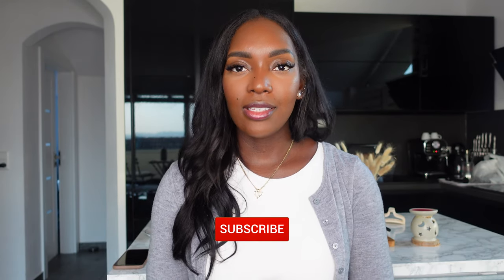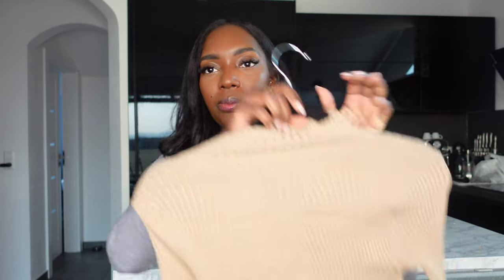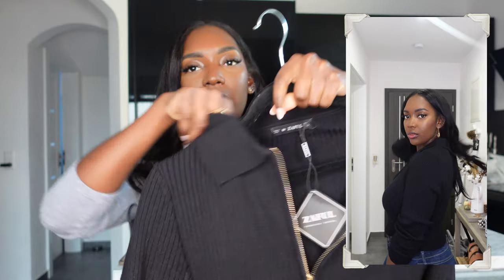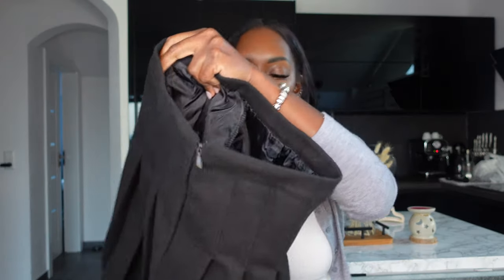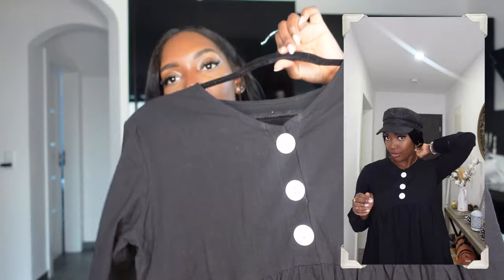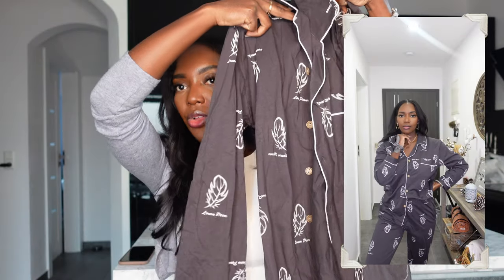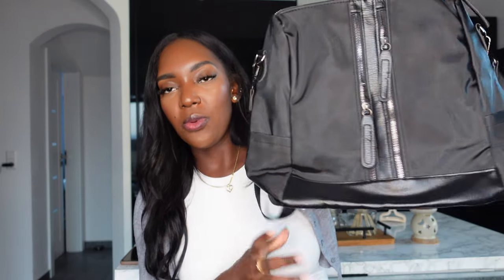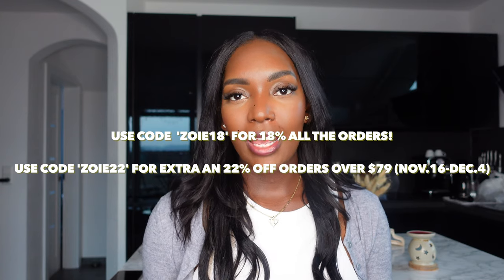BEST ZAFUL HAUL EVER! $200 huge try on!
Welcome back 🌿

FOLLOW ME ▹

Items Mentioned ▹

Size M for all items

BOYFRIEND RATES MY SHEIN OUTFITS!